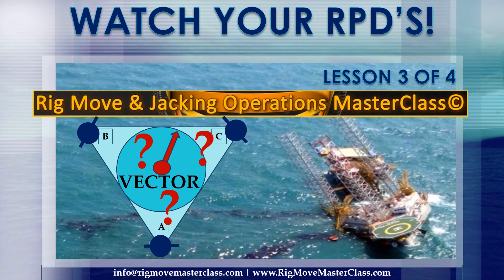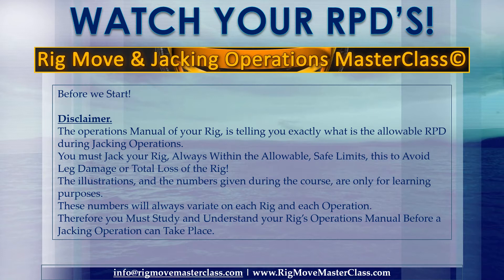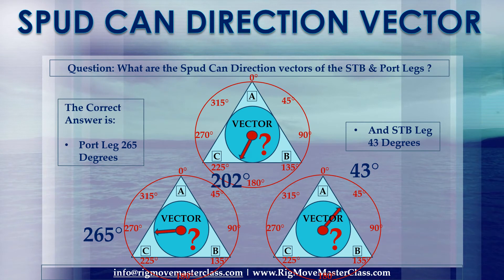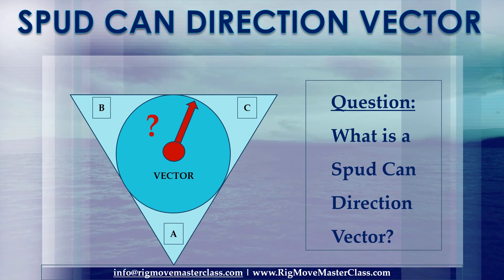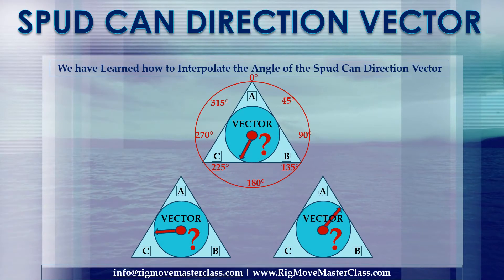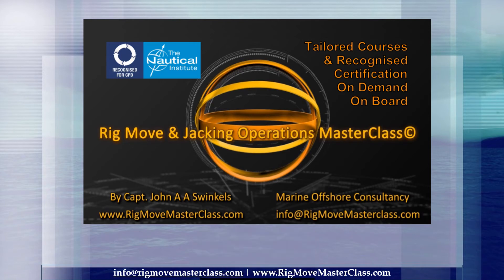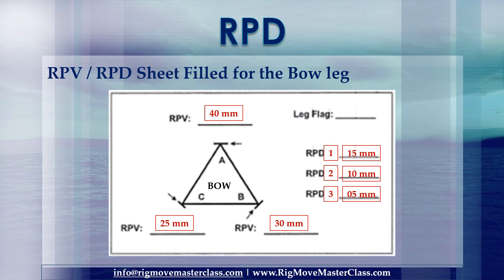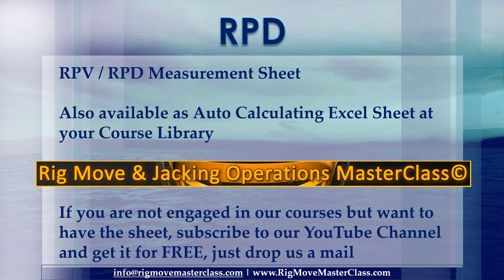Rack Phase Difference, Spud Can Direction Vectors, Lesson 3 of 4, by Rig Move & Jacking MasterClass©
Online Training Available for Everyone Who's Interested!
Rack Phase Difference (RPD) is a difference in the elevation between rack teeth of the chords of any single leg of a jackup rig with open truss type legs. This type of jackup vessel operates with a rack and pinion drive system, as opposed to the pin-hole system found on jackups rigs with tubular legs. The legs are mostly triangular though some with rectangular designs can be found. The chords are connected via a network of bracings to reinforce the leg structure.
[wiki/Rack_phase_difference]
When a jackup positions its spudcan - i.e. the shoe mounted at the bottom of the leg - onto the seabed the mass of the vessel pressing down onto the seabed will cause a reaction force. If the seabed is inclined, or the spudcan does not travel straight through the soil due to the consistency of the soil layers encountered during leg penetration, the forces acting on the chords will be unequal which causes a chord - and the rack attached to it - to move ever so slightly up- or downwards. This up- or downwards displacement is the Rack Phase Value (RPV), and can be positive or negative. The sum of the absolute values of the RPV is the Rack Phase Difference.
This relative displacement between the racks causes additional loading on the leg members, which induces additional stresses between
• the rack and pinion teeth that are meshing during the jacking operation, which increases rack and pinion wear
• the rack teeth and the upper and lower leg guides, which increases rack wear on the tips
• the welded connections between bracings and chords
The RPD limit should be clearly defined by the designer of the jack-up rig, and is subject to narrow design and as-built tolerances. The better the design tolerances are followed during construction, the lower the RPD will likely be during jacking operation1s, and the less wear the system will encounter. Excessive loading may result in failure of structural members in case the RPD reaches more than the allowable value.
[wiki/Rack_phase_difference]
• cracks in welds between structural members
• buckling of bracings
• shearing off of rack and pinion teeth
• deformation of the leg guide plate supporting structure
• damage on the drives (e.g. internal planetary gear damage, damage on bull gears, shearing off of shaft keys, ...)

Rack Phase Difference (RPD), Watch your RPV's RPDs a FREE course by Rack Phase Difference, Rack Phase Differential, RPD, RPV, Rack Phase Value, Rack Phase Variation, Rack Phase Differential Monitoring (RPD) RPV's, RPD's. Free RPD Course Lesson 1 of 4. What is RPD, What is RPV, How to Calculate RPD, How to measure RPV, Why RPD management, How to manage RPD, How to Cope with RPD, RPD Training, Rpd Training and guidance, Rpd Monitoring, RPD Monitoring Systems. R.P.D [RPD] [Rack Phase Differential Monitoring (RPD)] [Rack Phase Differential Monitoring RPD] [wiki/Rack_phase_difference] [rack phase difference] (RPD) Rack Phase Differential Monitoring (RPD) Monitor Systems: R.P.D.
The Rack Phase Difference (RPD) Training & Guidance program is delivered to you by interactive and live 3D graphics animation voice-over and live narration, simulations of real-life situations as real as it can get. The objectives of this training program are to equip you with the knowledge and skills necessary to understand what is RPD, how to assess RPD situations, how to decide on the proper counter-measures, and how to implement them. Available both on and off line, this training program will make your learning experience more effective and enjoyable.